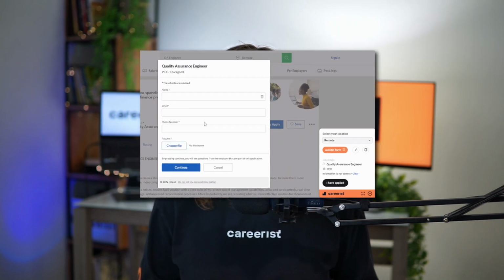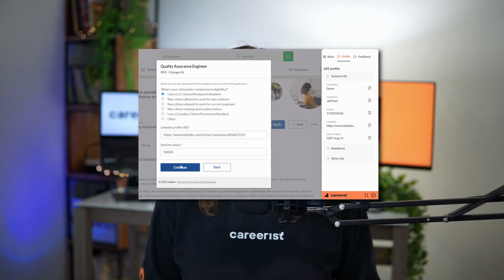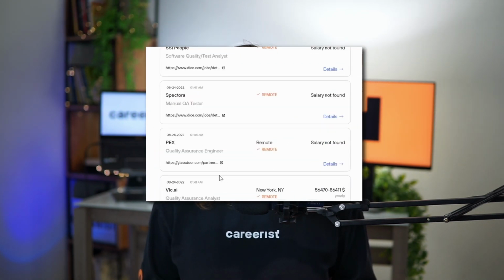Intro to UX and UI Design with Careerist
Hey there and welcome!
In Today's video, we will share a little about an exciting tech career you could get into without any special knowledge or equipment. We are talking about UX and UI design, or User Experience, and User Interface design!

So overall, we will share WHAT IT IS, the industry, and the average salary. Then if you find all that interesting, you'll hear more about how you can become one - if you choose Careerist as your career partner.

Careerist is a US-based online career training platform pioneered by industry experts to help students learn the skills needed to land a tech job.

What is the Role of a UX Designer? Responsibilities & Skills

Is there Potential in this Industry, and what can Professionals expect

Chapters ⌛

00:00 - Intro
00:41 - What is UX design
01:40 - General qualities and responsibilities of UX designer
03:11 - Career growth opportunities
04:08 - Benefits of working as a UX designer
05:20 - Why you should study UX with Careerist!
06:48 - Thanks For Watching!